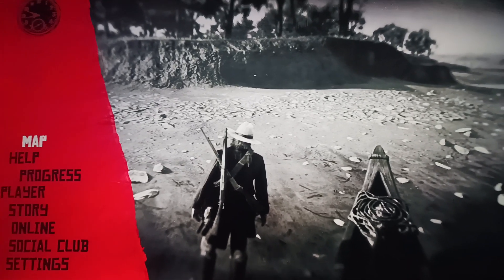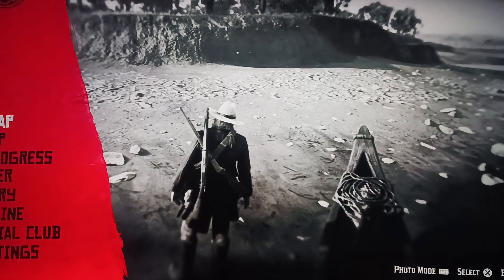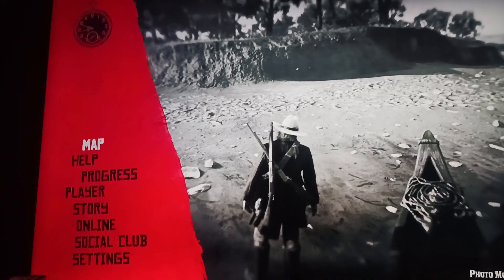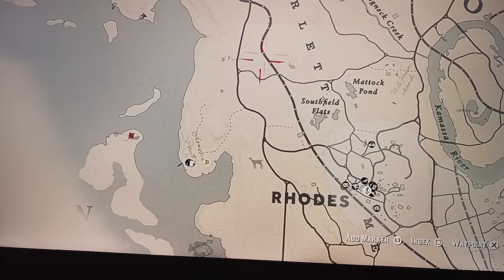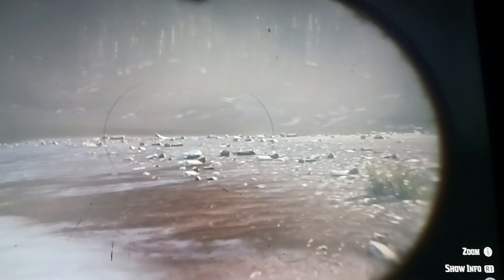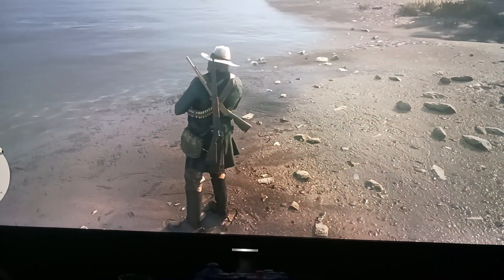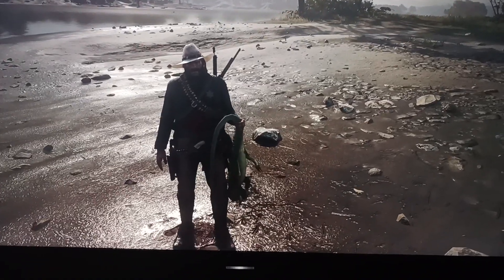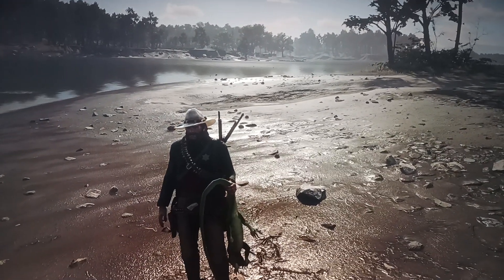How to get a perfect iguana hide as Arthur in RDR2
How to find a perfect Iguana hide as Arthur in Red Dead Redemption 2. I decided to make this video because I had a little bit of trouble with it and tried several times to get into Blackwater area as Arthur because I thought that was the only place to find Iguanas. The iguana hide is needed to craft some items such as the iguana big valley hat (as you can see me wearing in the video.)
However, there is another area where you may find them and it is accessible for Arthur. It is an island directly across from the gang's Lemoyne camp in Chapter 3.
Make sure to bring a varmint rifle at it is probably the best weapon for killing the Iguana while making sure the hide is in top condition, but make sure to aim for the head as a bodyshot might not kill it as you can gather from my fuckup in the video.